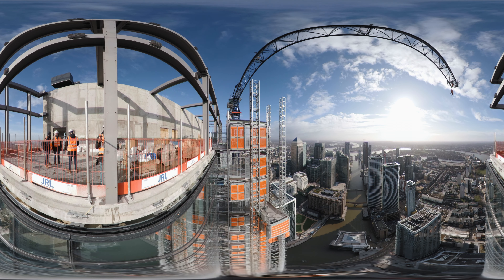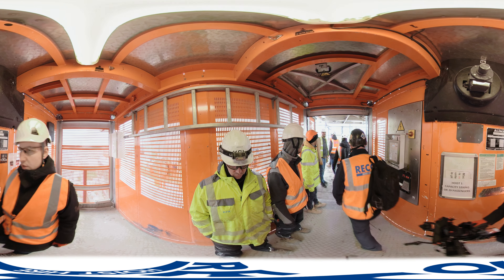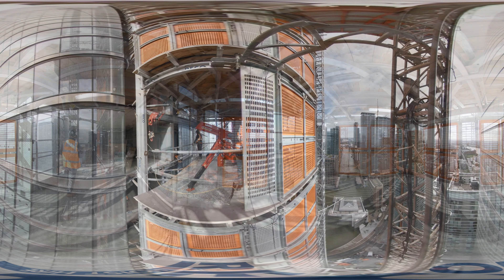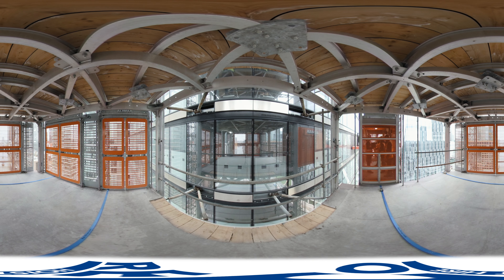Inside the RECO Common Tower: 360-view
*High-rise construction in urban areas*
Impressive high-rise buildings are changing the skylines of cities around the world. The increasing urbanisation has led to an upturn in high-rise construction projects. As a contractor, you create buildings in which hundreds of people can live on a postage stamp. And on this postage stamp, you have to do the construction work. Challenging, we understand.

*Biggest challenges in high-rise construction:*
Site logistics
Façade opening
Cladding speed
Safety zones
Crane availability
Limited ground space

*Common Tower: vertical construction highway*
This revolutionary structure saves you from a lot of headaches. It tackles your high-rise construction challenges with the use of one simple tower. Tied to a small façade opening it can accommodate up to six large construction hoists, while taking up very little ground space. This offers you unparalleled logistical efficiëncy to enhance your building speed. No surprise people call it the 'vertical construction highway'.

Curious?